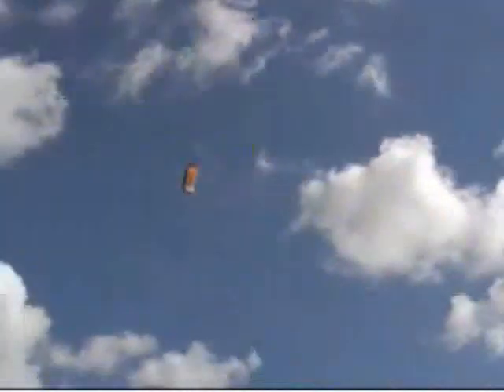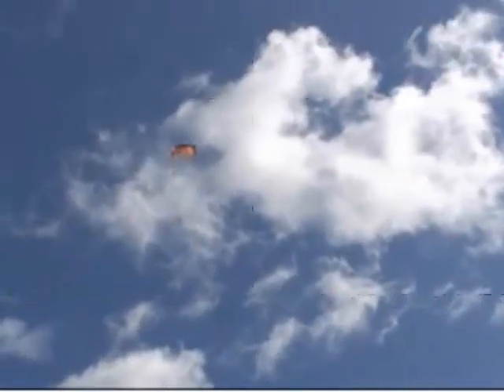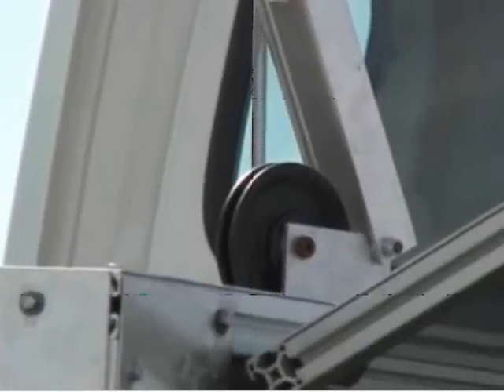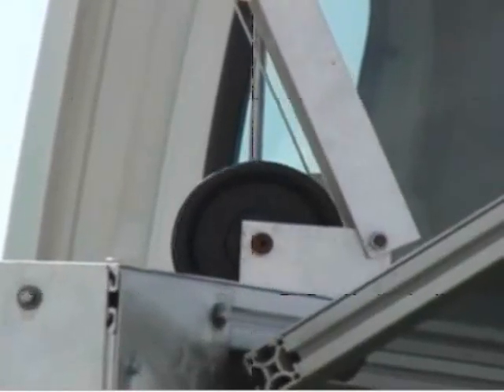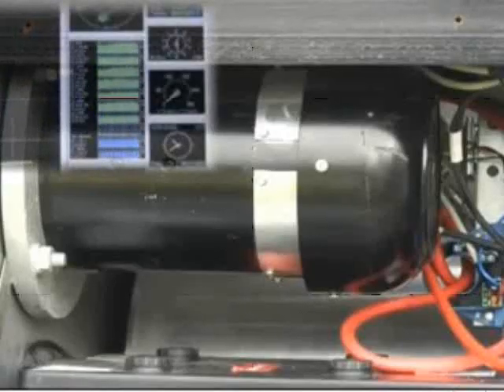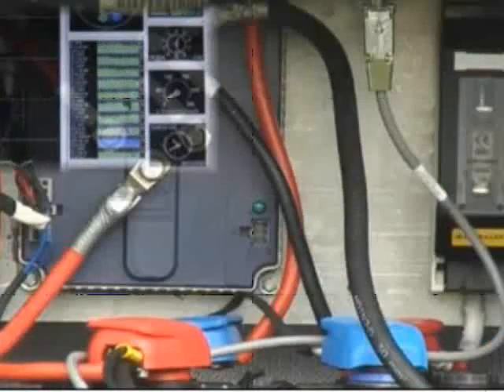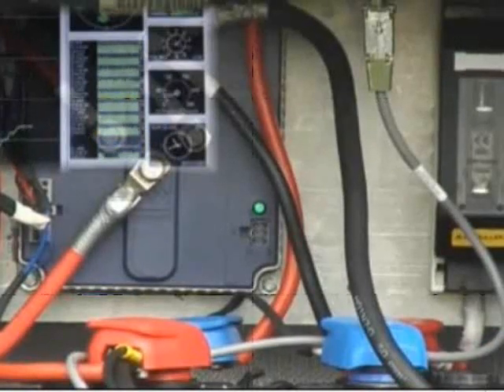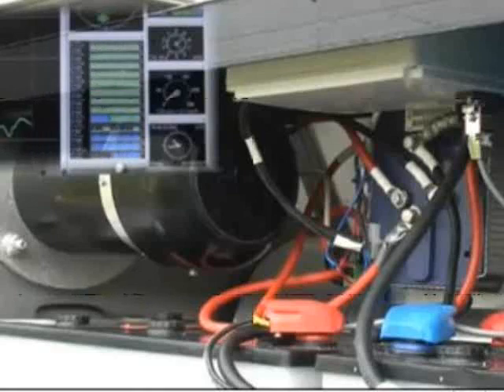Electricity Generating Kite - Kite Wind Power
A work group of the university of Delft is creating electricity with a kite. They were testing on the Dutch island Texel. You see several launches of the kite, one from the ground and two with the help of a blimp. The tests are part of the 'Laddermill' project by Wubbo Ockels, which aims to create energy from wind more efficiently than windmills. The Dutch scientists have successfully demonstrated a plan which could harness renewable energy, by flying a 10 metre kite.